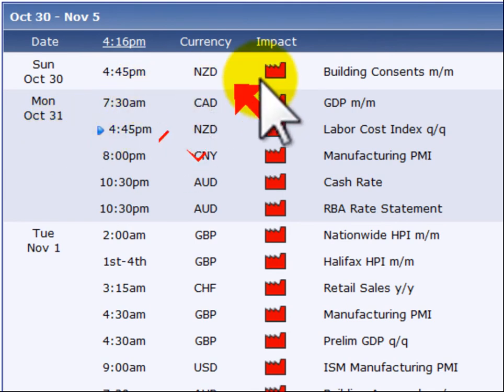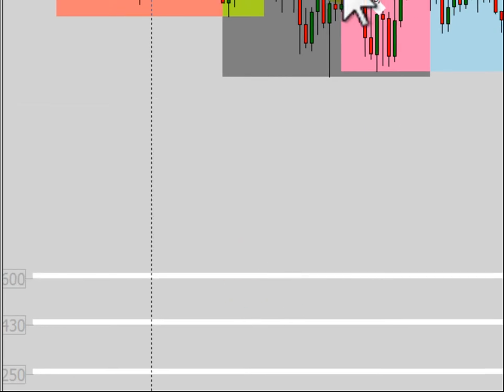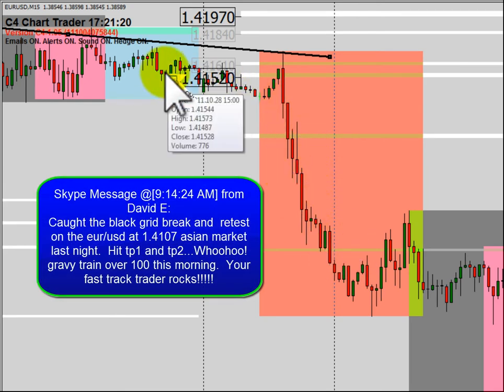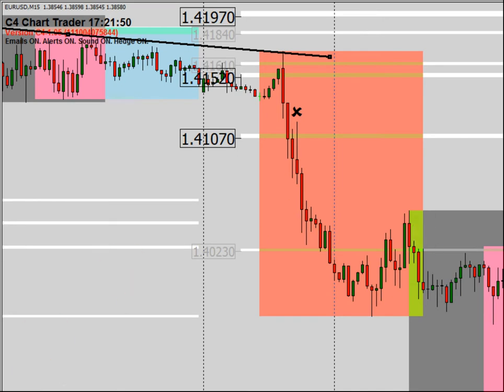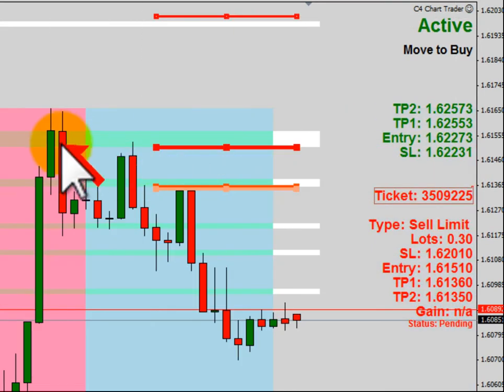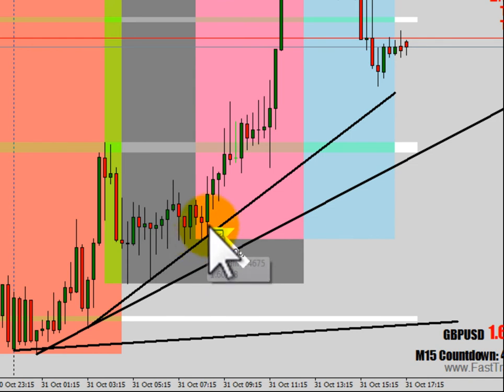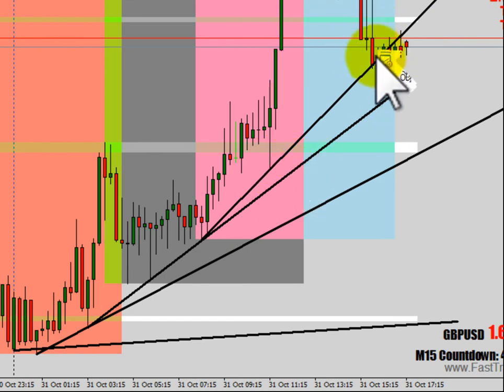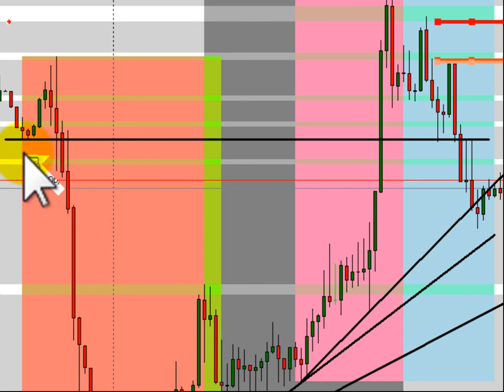2011 10 31 Market Review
Market Review of Thermal Price Grids. How To Draw Trendlines, Support & Resistance